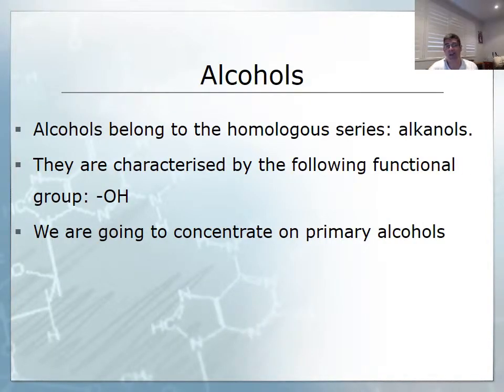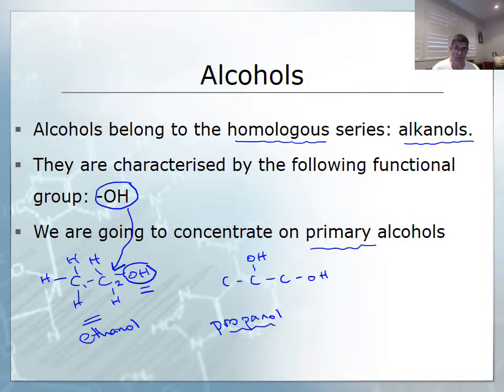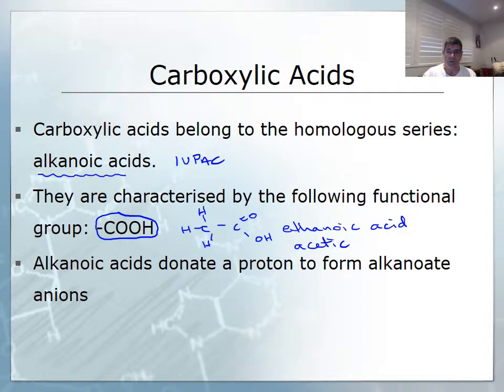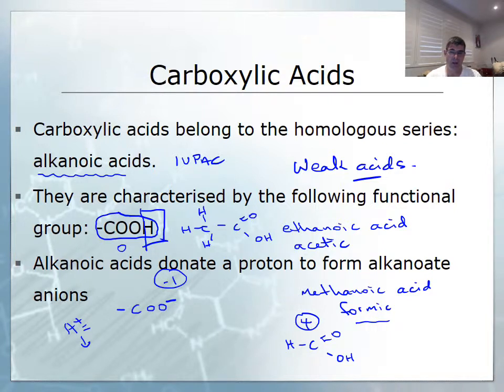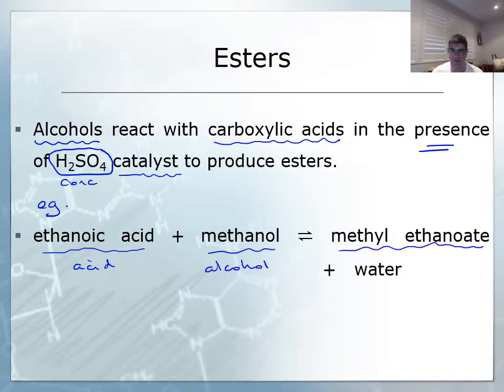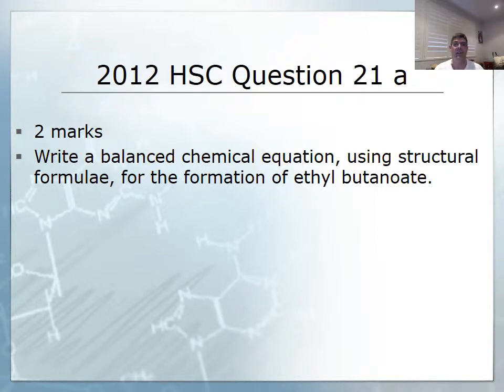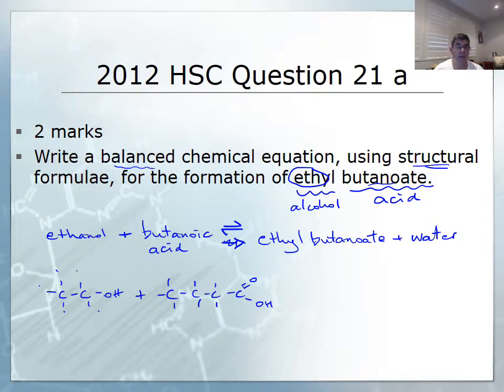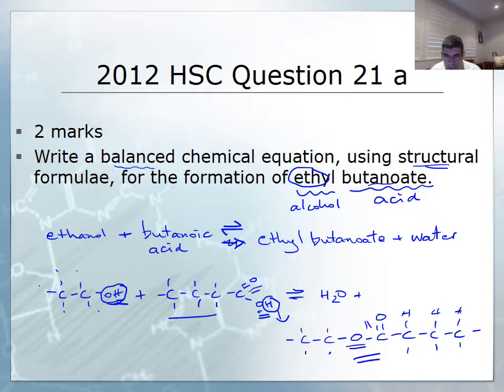AE#29 Alcohols acids and esters